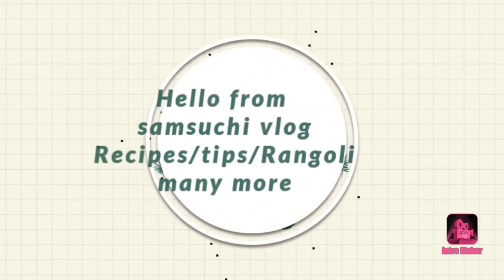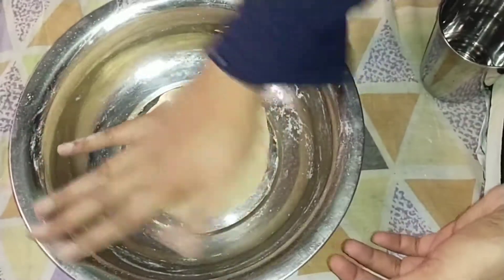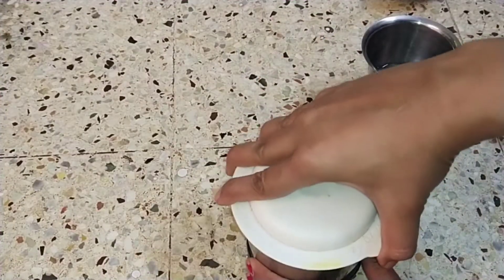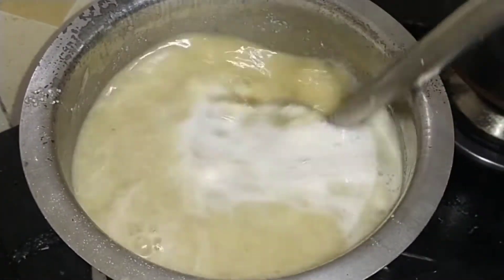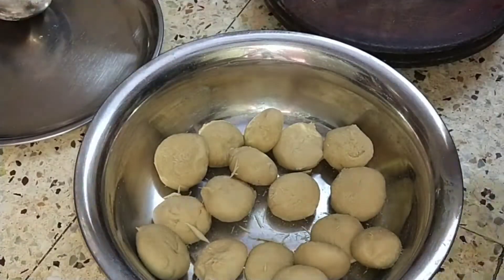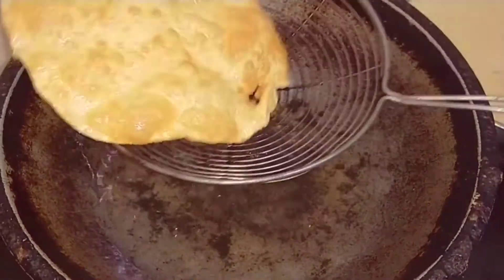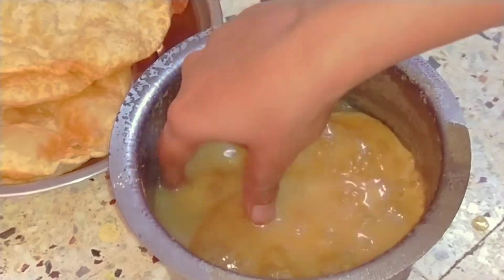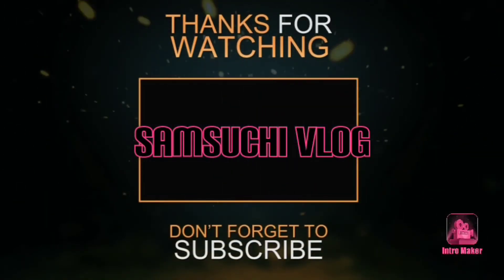Pala Puri Recipe |వందల ఏళ్ళనాటి అంతరించిపోయిన రెసిపీ | మళ్ళీ మళ్ళీ తినాలన్పించే పూరీ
pala puri

One of the oldest recipe and healthy.
Very easy to do on festival days.

ugadi special sweets,pala puri,ugadi special recipes,milk sweets,how to prepare pala puri,పాల వొల్లిగలు,Obbattu Recipe In Telugu,Bobbatlu attamma tv,How to make Puran Poli,coconut poLi recipe in kannada,north karnataka special ugadi pachadi,ugadi habbada vishesha bhojana,ugadi festival recipes,ugadi pachadi items in telugu,ugadi pandaga recipe,telangana ugadi pachadi recipe,outh indian tamarind rice,tamarind rice recipe video,lemon rice tamarind rice tamil style,tamarind rice tamil,Biryani and Rice Recipes